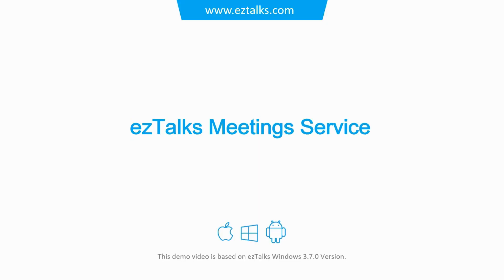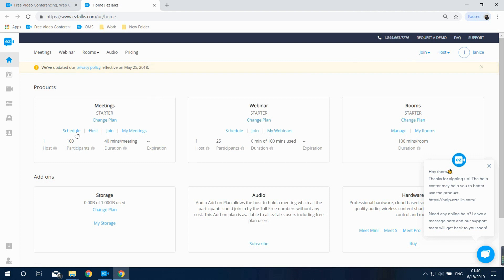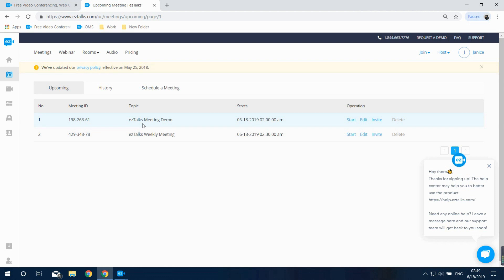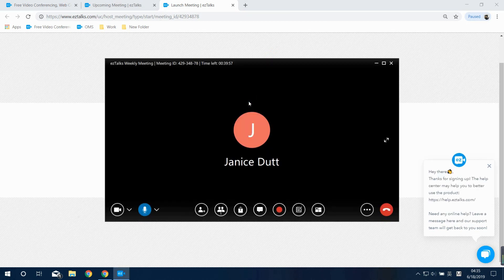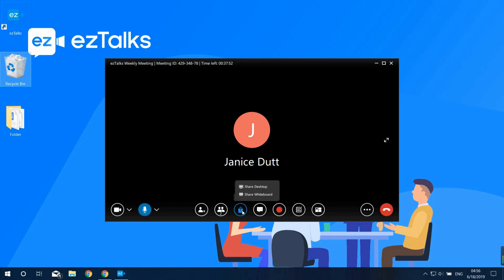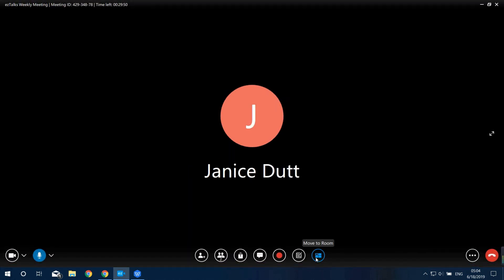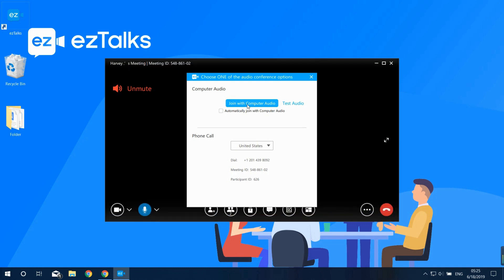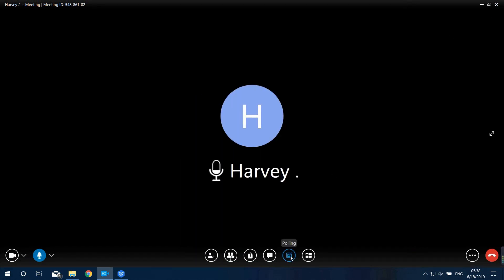Quick Start Guide of ezTalks Meetings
This is a complete video showing how to use the ezTalks Meetings platform. It includes how to start an instant meeting, how to schedule a meeting, invite participants, start a scheduled meeting, how to join a meeting and the features of ezTalks meetings.